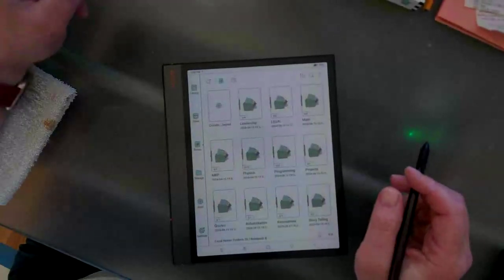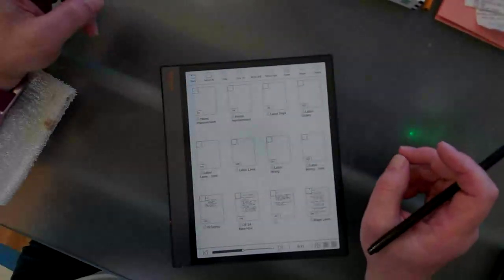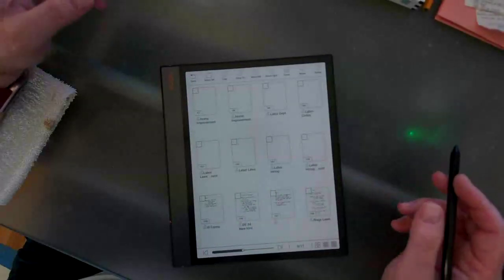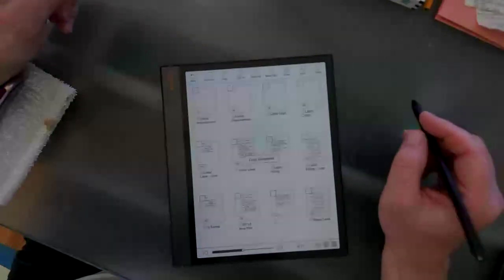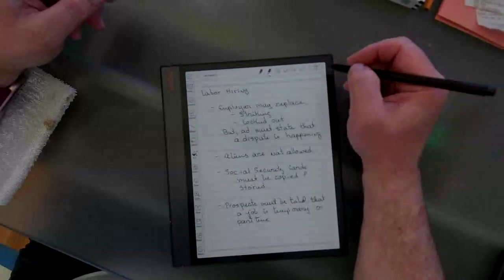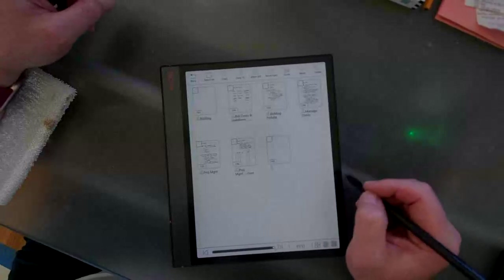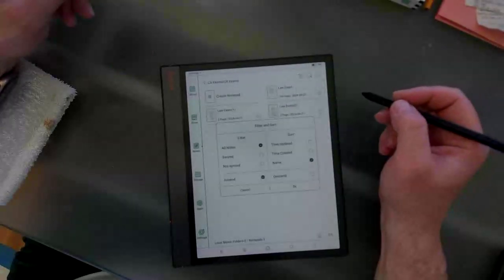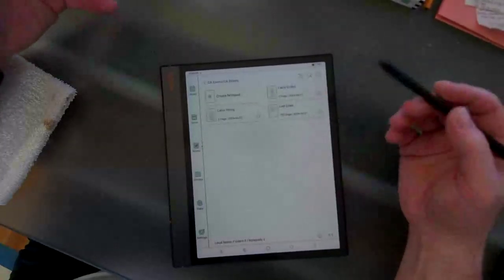Onxy Boox Migrate Pages to a New Note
In this video I demonstrate how to copy a series of pages from one note to a new note.  The process is pretty straight forward, though lacks fineness.

I'm using this process because I've been recording notes for an exam into one note and naming the individual pages.  So, while reviewing other books concerning the same topic, and wishing to add notes to the pages that I created and named, I can't find them easily. I can't view a list of pages by name and sort it.  So, I'm exporting the pages into seperate files and Notes allows the individual notes to be sorted by name.

This process becomes extremely cumbersome when breaking a large documents into smaller sets of documents.

1 .. open the target note
2 .. select the page view selector
3 .. select the pages of interest
4 .. select CopyTo
5 .. select the Note or Create New Note
6 .. observe the export occur
7 .. go to the root of the Note folder
8 .. find the Note you exported
9 .. move the document to the appropriate folder
10 .. rename the document
11 .. Sort documents by name

Two things that would make this process easier ..

1 .. allow the note file to be placed directly into a folder of choice, and allow the file to be rename, either using the name of the file or the name of the 1st page selected.

2 .. allow the pages to be listed in alphabetical order when page selector is selected or create a contents viewer, that automatically lists the pages.